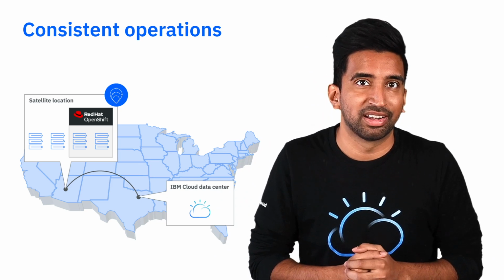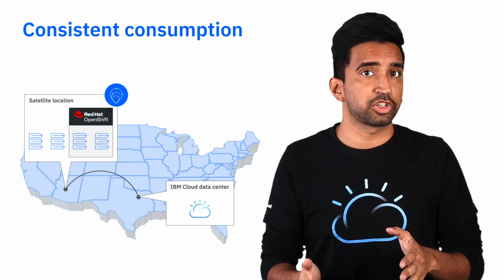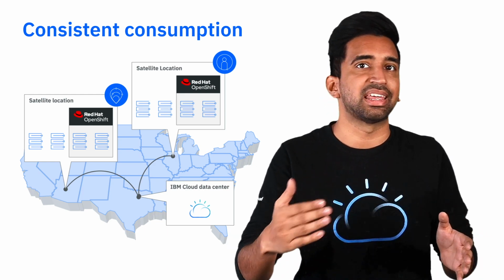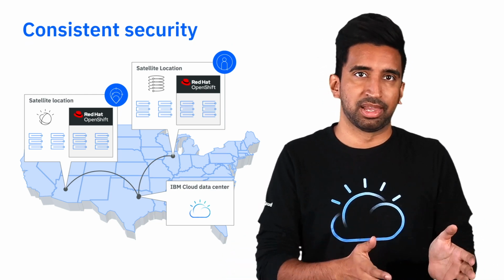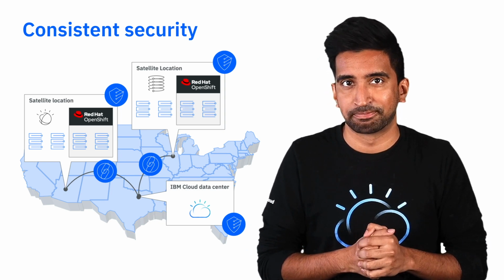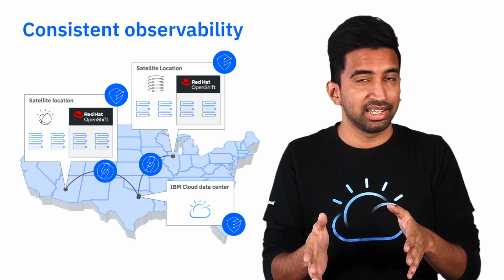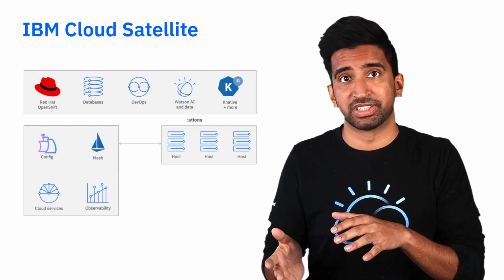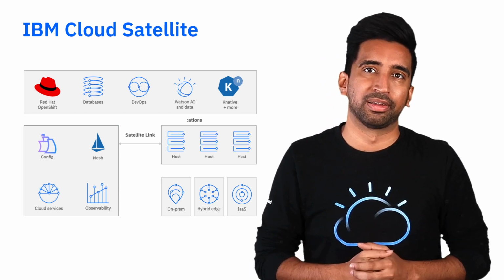Intro to IBM Cloud Satellite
Read distributed cloud vs. other cloud computing models part 1 blog
Read distributed cloud vs. other cloud computing models part 2 blog

Introducing IBM Cloud Satellite, a new distributed cloud solution from IBM Cloud that helps you deploy and run applications consistently across all on-premises, edge computing and public cloud environments from any cloud vendor.

In this video, Sai Vennam with IBM Cloud, walks through an example to show how IBM Cloud Satellite can provide you a consistent, on-demand, fully managed set of core application services that run across any cloud environment of your choice.

Timestamps
0:00 - Limitations with hybrid cloud environments
0:28 - Introducing IBM Cloud Satellite
1:04 - Consistent developer experience
2:00 - Consistent operations
2:54 - Consistent consumption
3:37 - Consistent security
4:17 - Consistent observability
4:44 - Summary of IBM Cloud Satellite